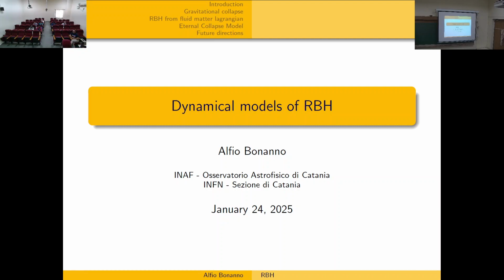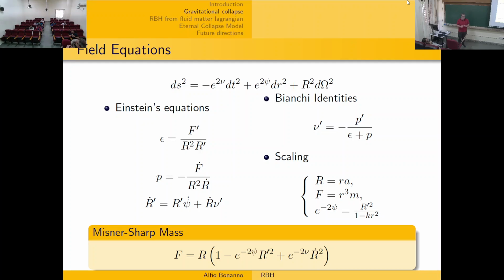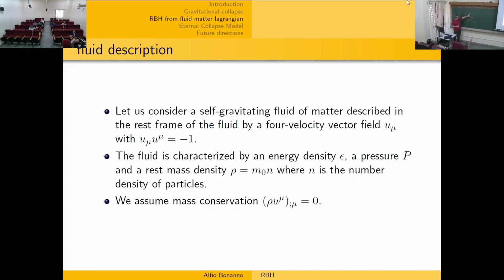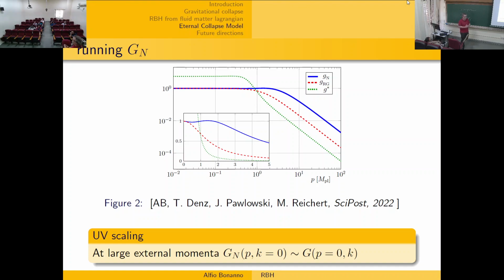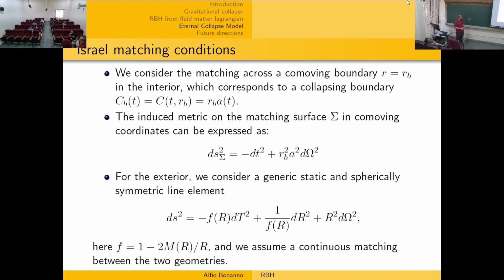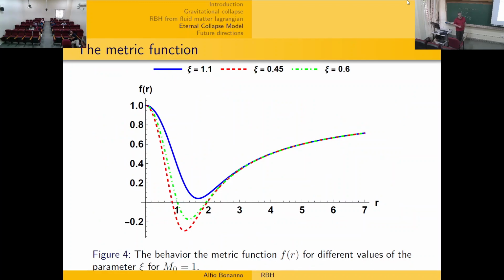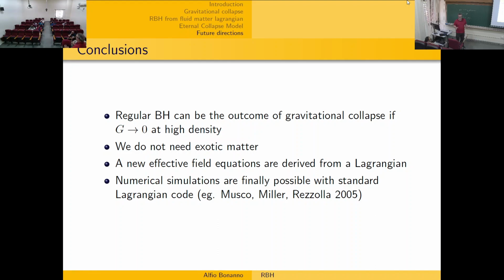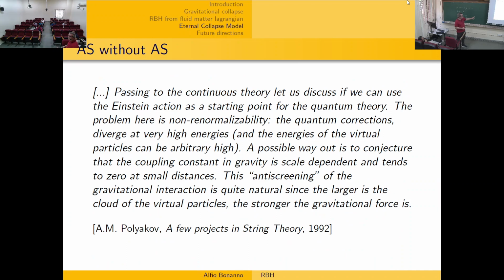Dynamical models of regular black holes and singularity resolution from effective quantum spacetimes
Speaker: Alfio Maurizio Bonanno (INAF and INFN, Catania, Italy)

Abstract - The study of regular black holes has recently garnered significant attention, driven by the need to extend general relativity to accurately describe black hole interiors and by advances in observational technologies. Despite substantial progress in this field, significant challenges remain in identifying and characterizing physically well-motivated classes of regular black holes. In this talk, I will review recent results in Quantum Einstein Gravity within the framework of Asymptotic Safety, offering a new perspective on this problem and, more broadly, on the resolution of singularities. I will also discuss a new class of dynamically generated regular black holes.